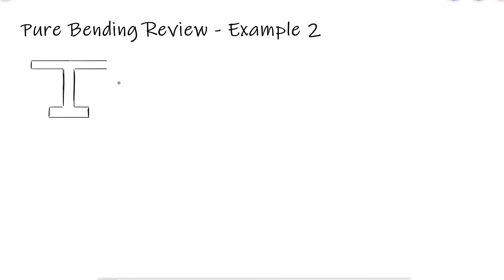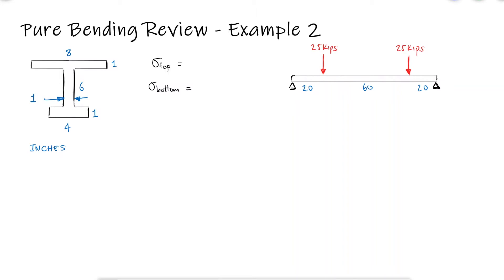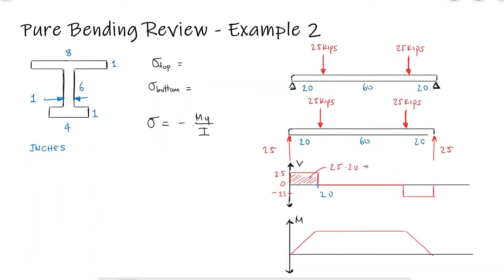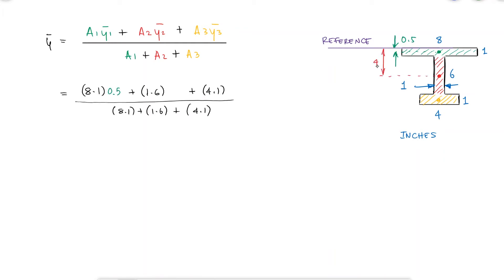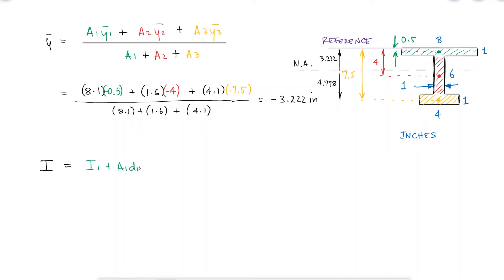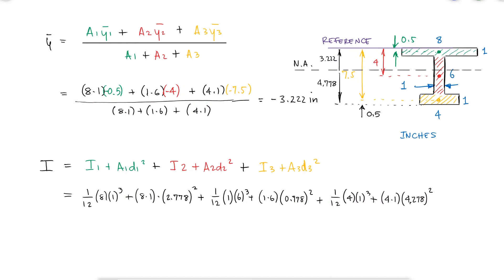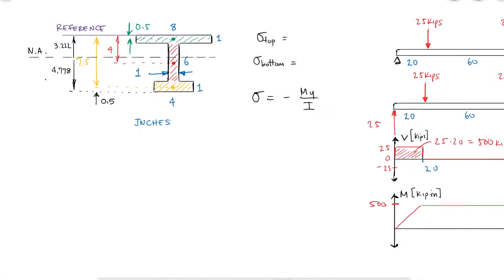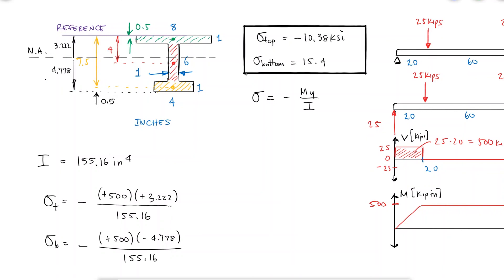Bending Stress in an I-Shape Cross-Section Beam - Bending Review - Example 2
Main Video: Bending Review for Mechanical Design in Under 10 Minutes